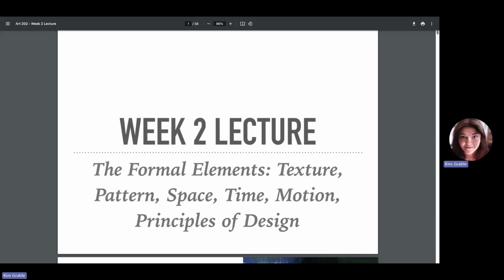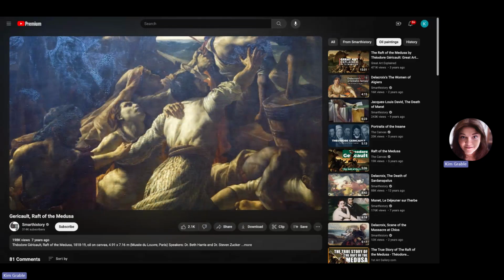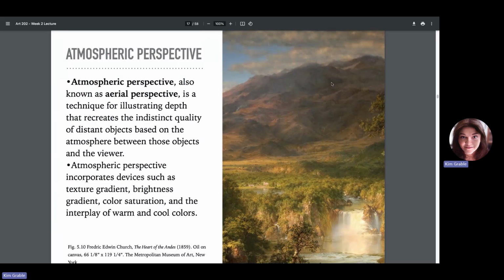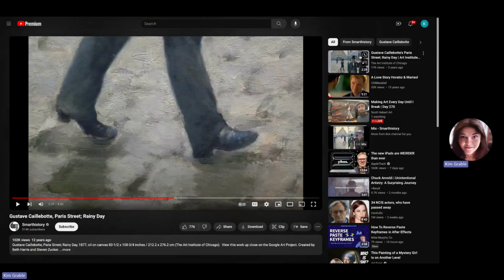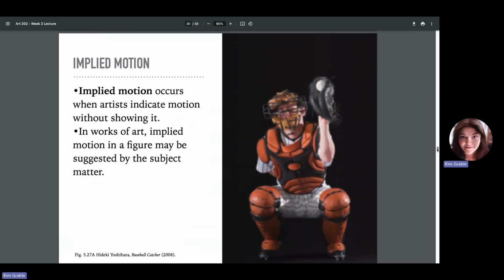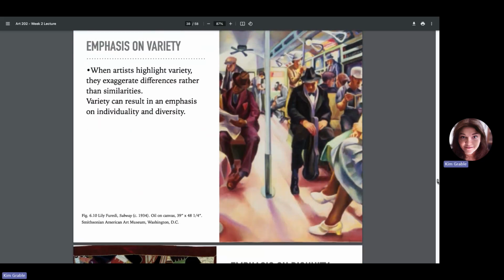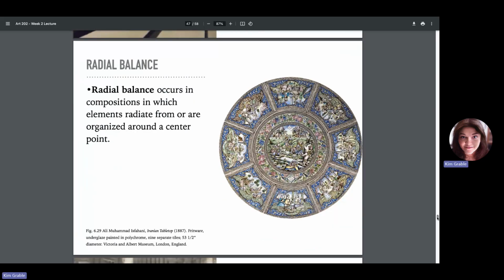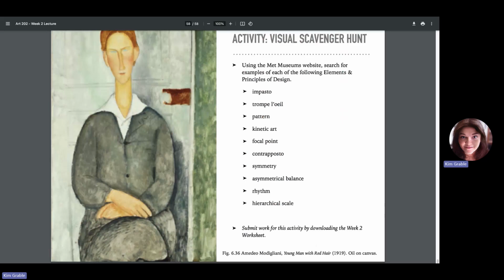ART202 Week 2Recording